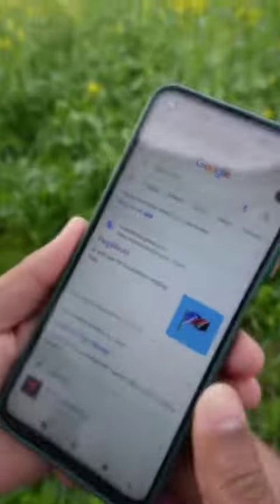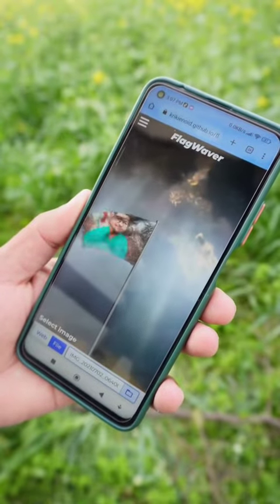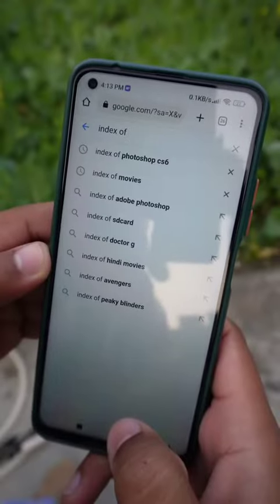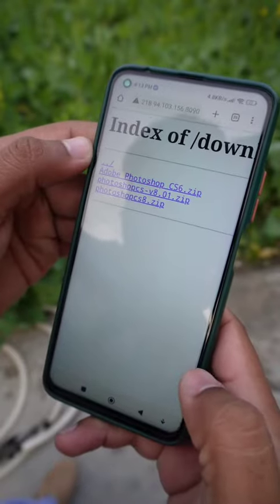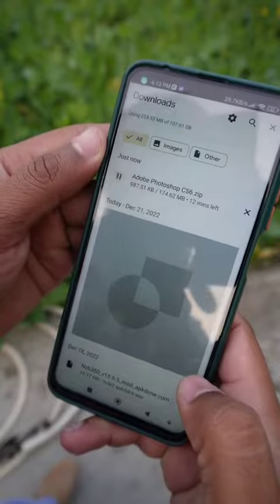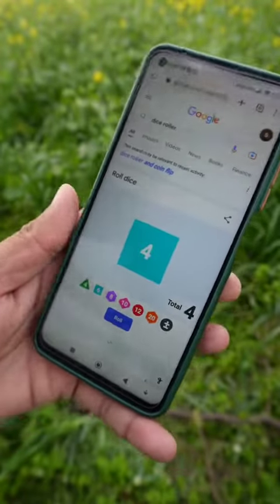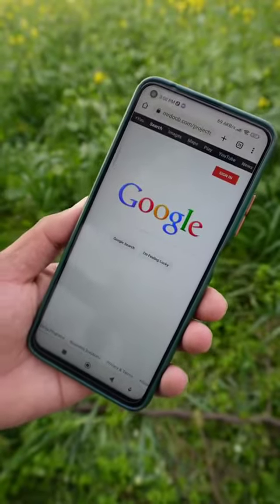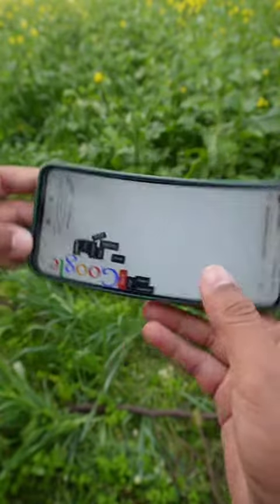tipsandstricks Google Secret Tricks U Should Try ⚡⚡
tips and stricks Google Secret Tricks U Should Try ⚡⚡